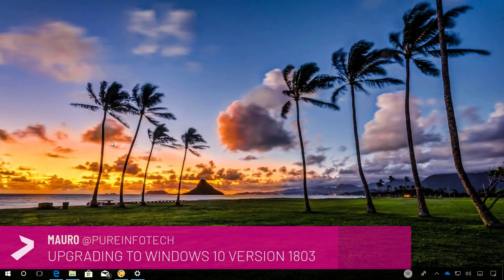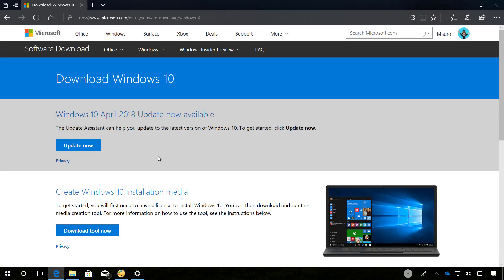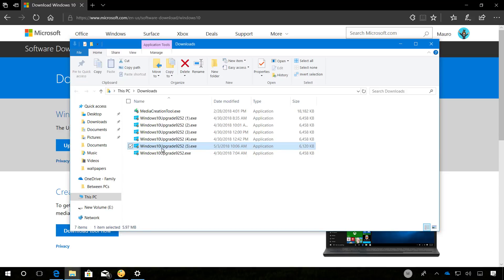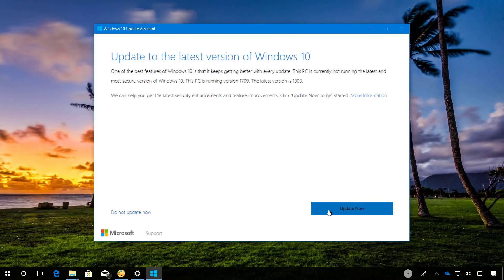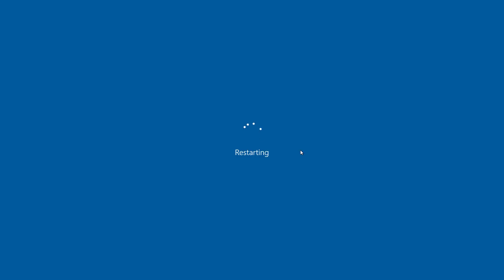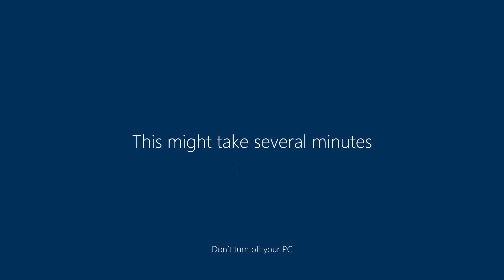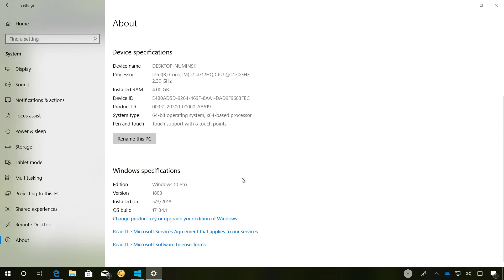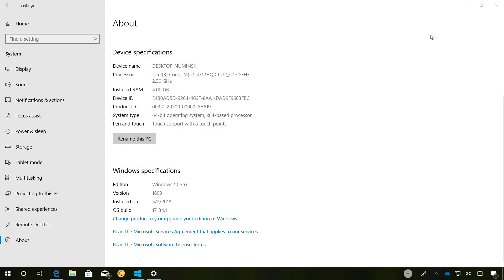Windows 10 tutorial: Upgrade to April 2018 Update, 1803, Assistant tool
These are the steps to upgrade to Windows 10 April 2018 Update, version 1803, using the Update Assistant tool.